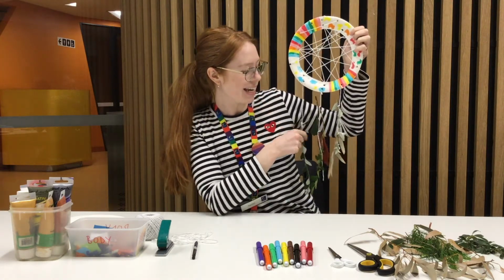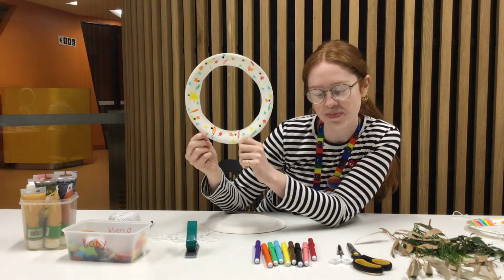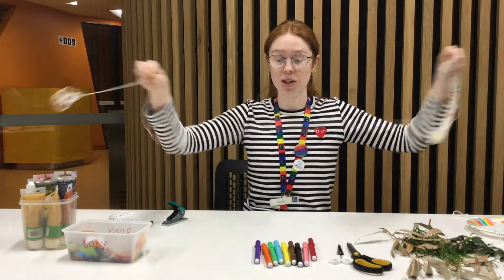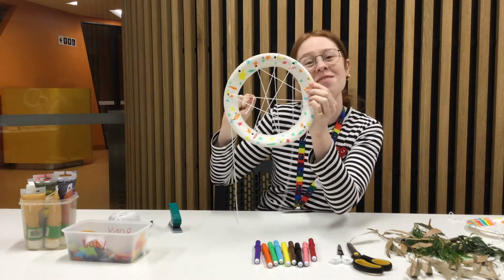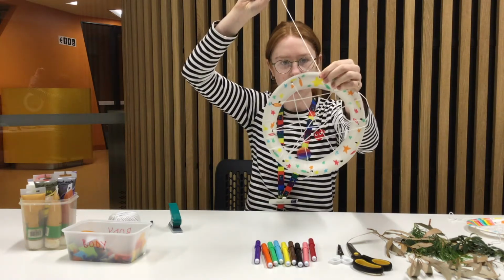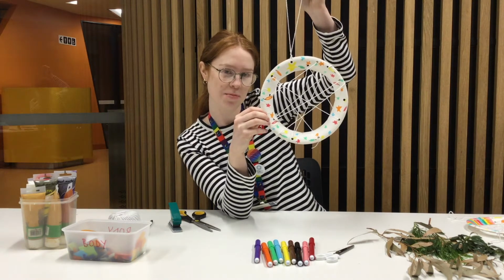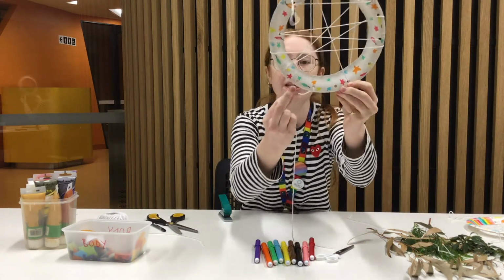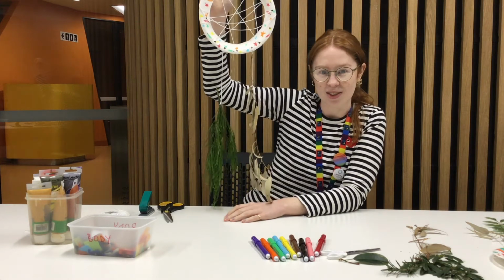Make an easy Autumn dreamcatcher with Rachel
It is autumn which means leaves are changing colours! Have fun making and decorating this natural and beautiful autumn dreamcatcher.
You will need a pair of scissors, glue, a paper plate, string, leaves, feathers, shells and/or any other recyclable material you can find around the house.